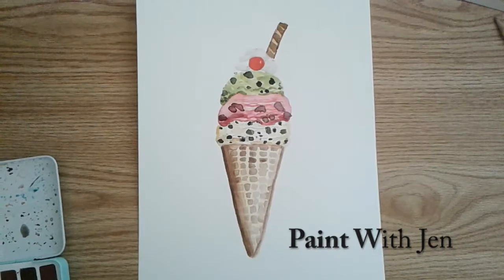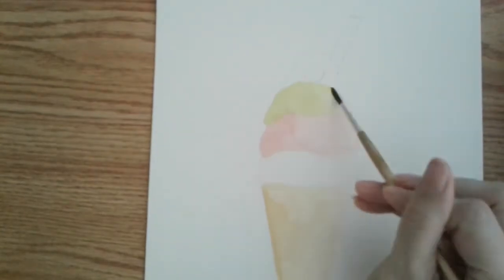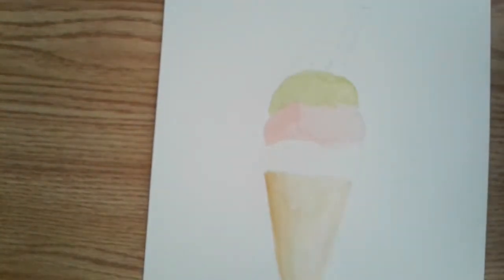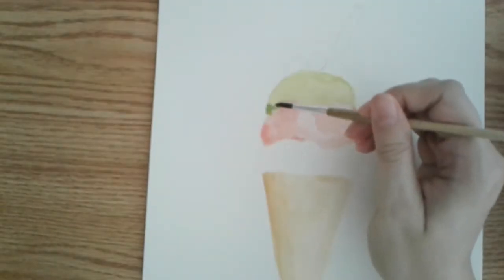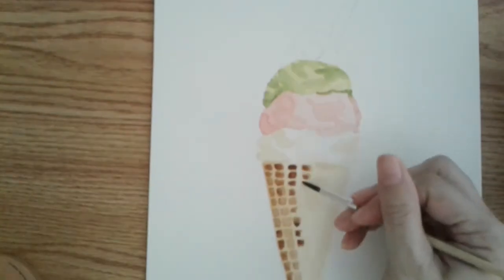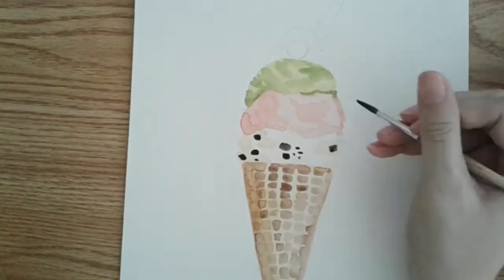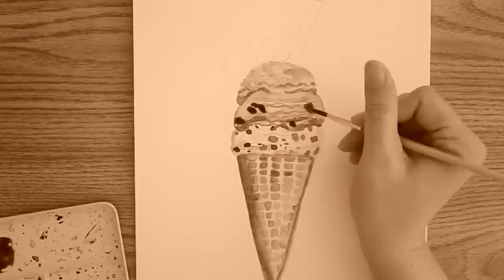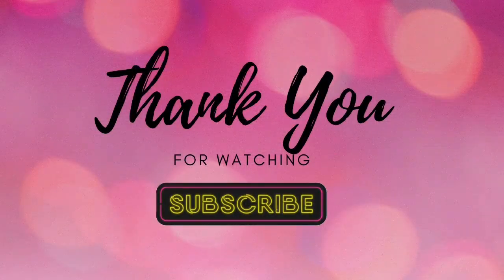Ice Cream Art | Watercolor Speed Paint Tutorial | Watercolor Painting For Beginners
Hi everyone!  Here is my new art video.  Since Summer is here, I decided to paint an ice cream cone with watercolors.  I chose my favorite ice cream flavors to paint: cookies and cream/chocolate chip, black cherry and mint chocolate chip.  This video has been sped up to create a speed paint, but the actual paint time took about 30 minutes.

MATERIALS:
Canson XL Watercolor Paper
Mei Liang Watercolor Set

watercolor artist
watercolor painting
watercolor painting for beginners
watercolor tutorial
watercolor for beginners
watercolor techniques
watercolor speedpaint
watercolor art
sketchbook sketch
drawing and painting
summer and ice cream
black cherry
mint chocolate chip
How to